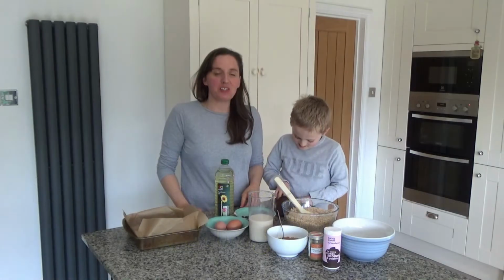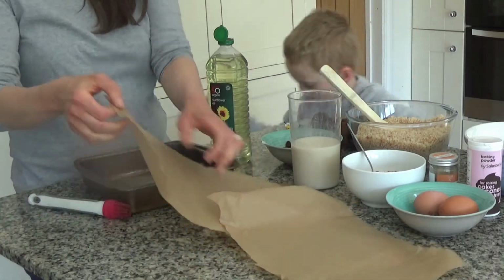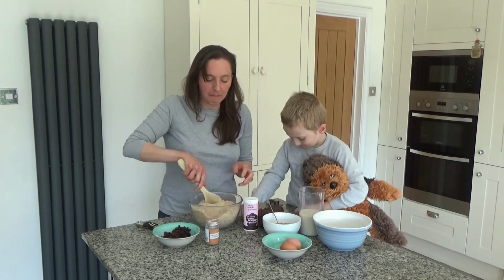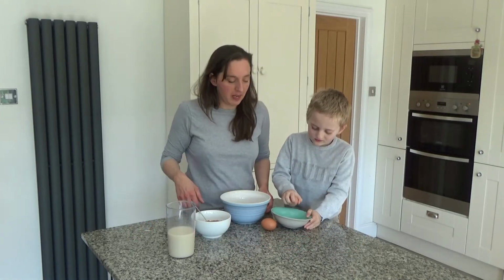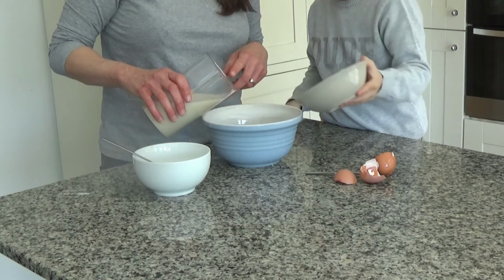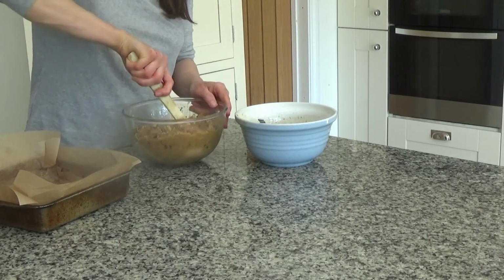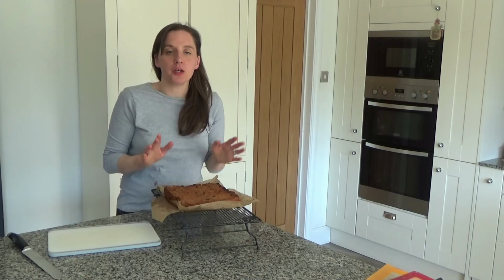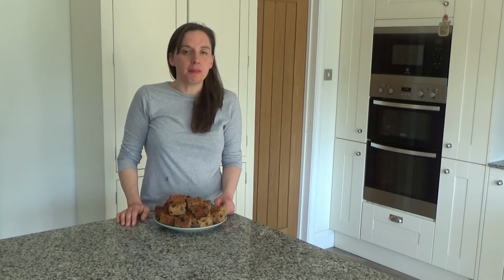Sour Dough Bread and Butter Pudding Cake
Sour Dough Bread and Butter Pudding Cake In this video I want to share with you how to make this delicious cake. I always get leftover Sourdough bread and so I thought I would make a cake with it. The results were amazing so I thought I would share this one with you.